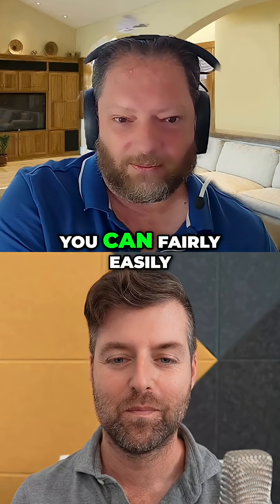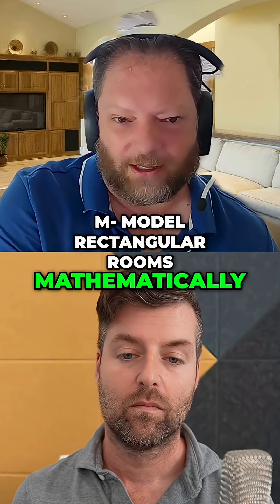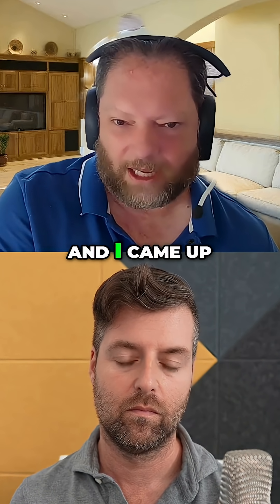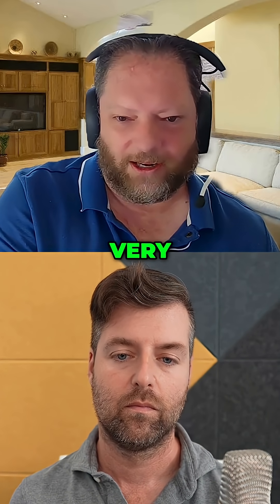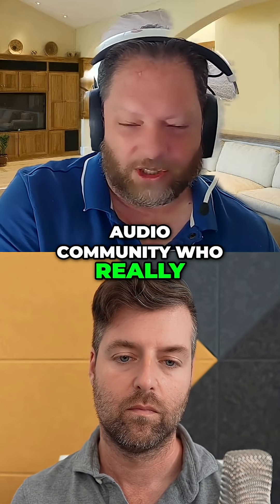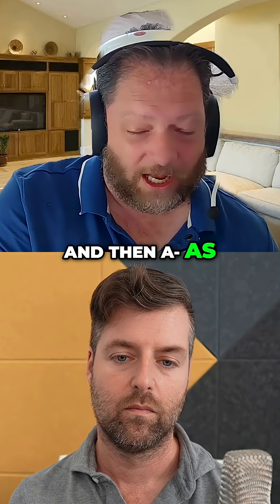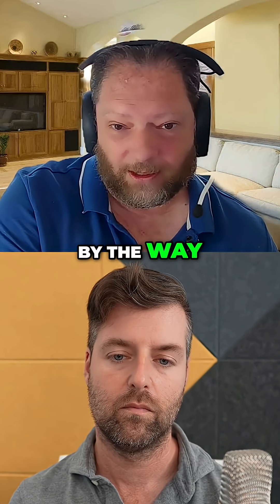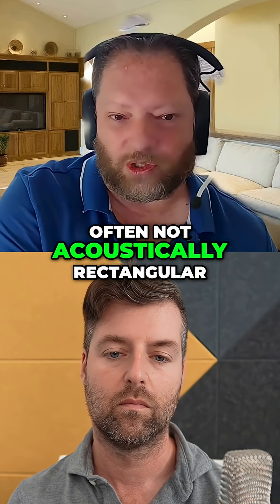How Many Subwoofers Do You NEED? (Audio Secrets)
We answer the burning question: How many subwoofers are truly necessary? We explore the advantages, dispel common myths, and discuss optimized placement for rectangular and non-rectangular rooms. Discover the secrets to achieving optimal audio quality.